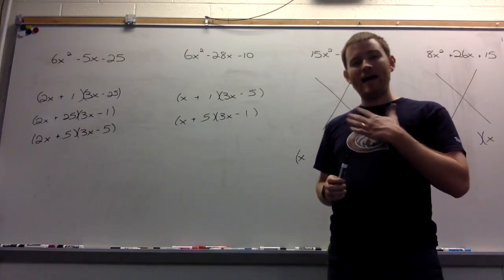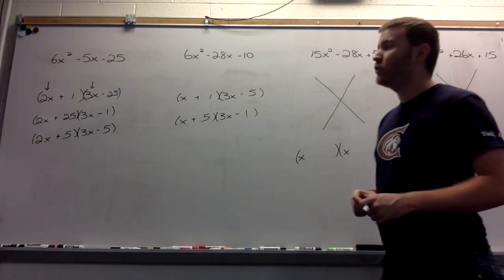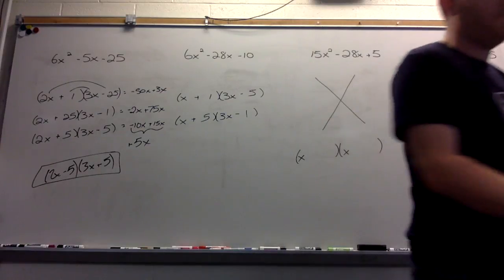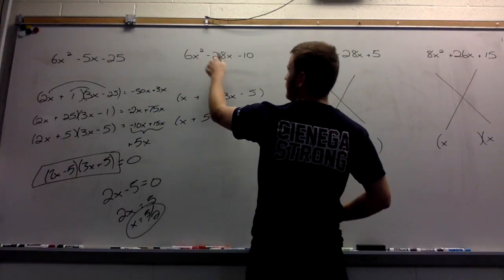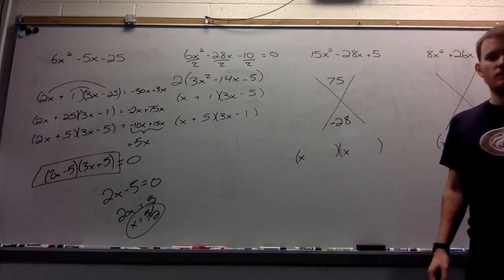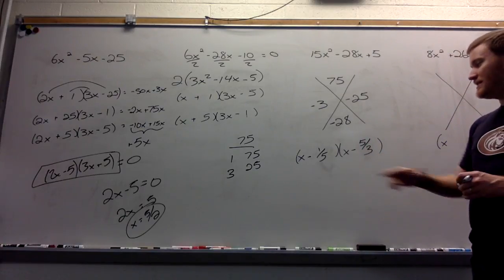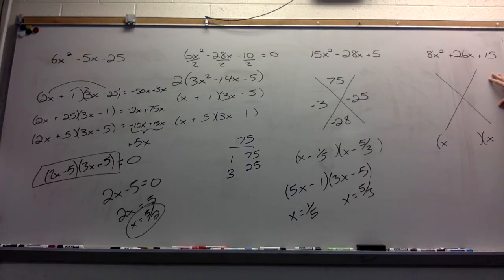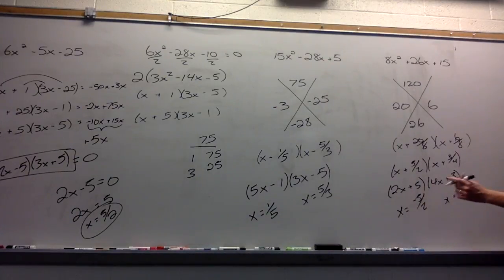Algebra 2 Polynomial Unit Lesson 1 Factoring Quadratic Review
Review on Factoring Quadratic Equations